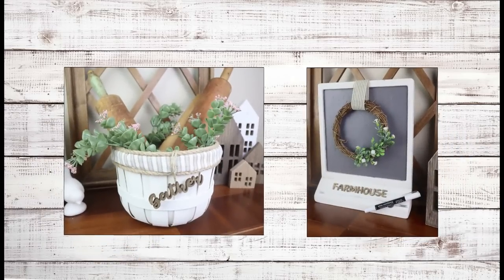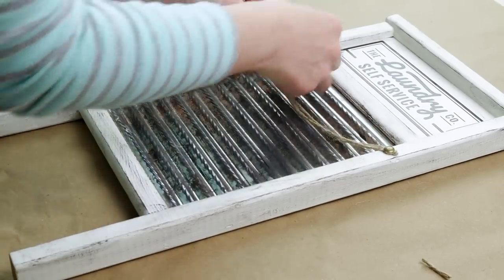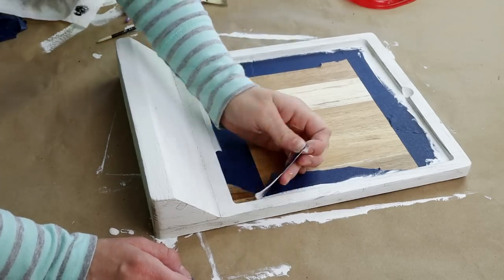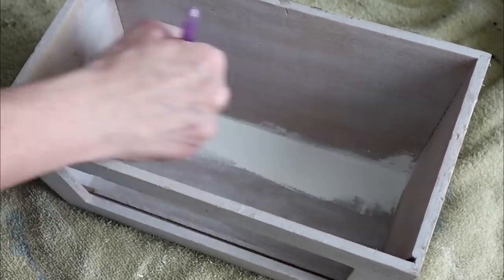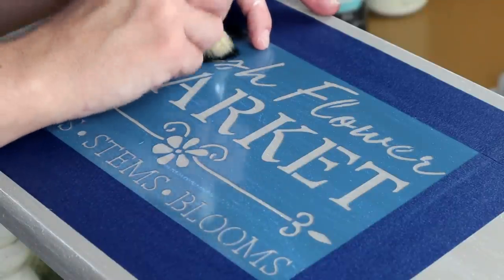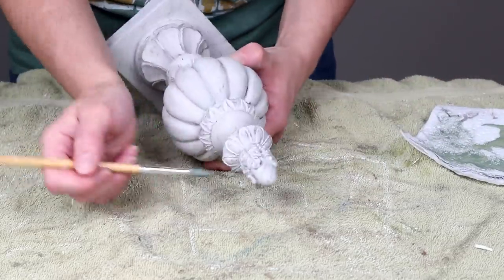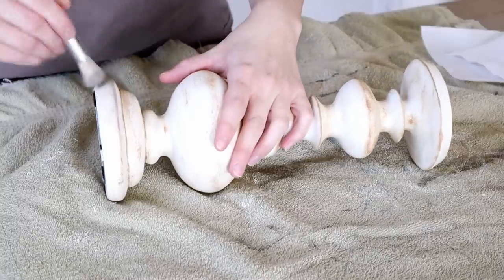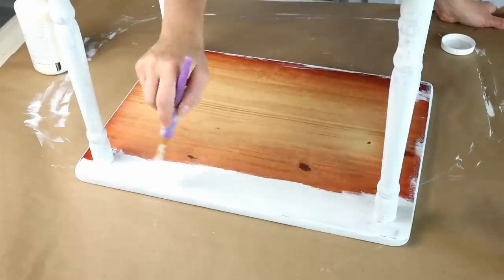23 *HIGH END* Thrift Store Transformations | Trash to Treasure | Thrifted Upcycle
In today's video I share 23 of my thrift store makeovers for a mega trash to treasure video!